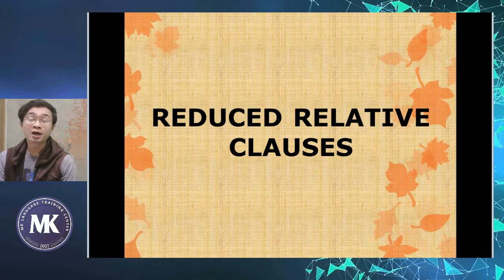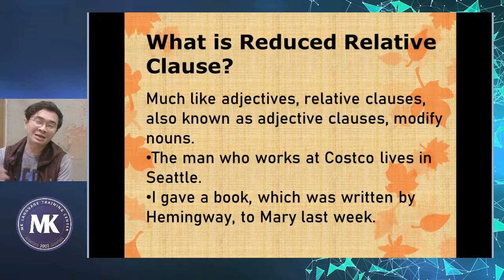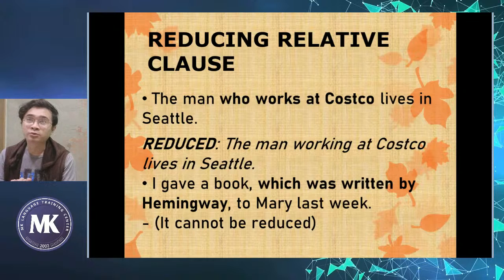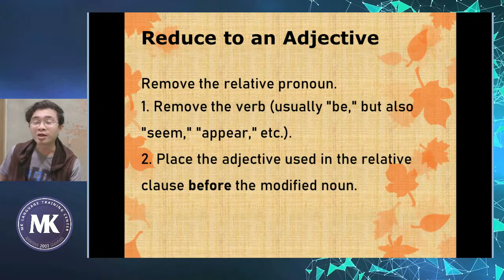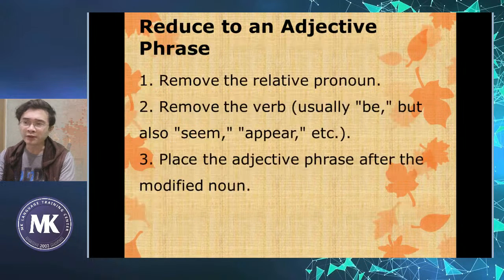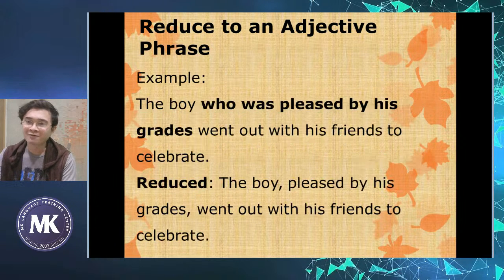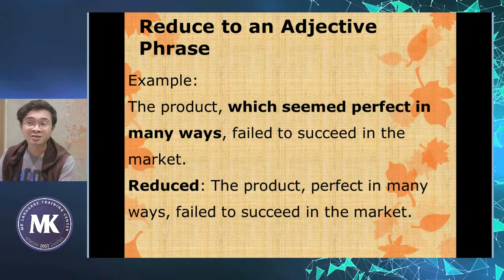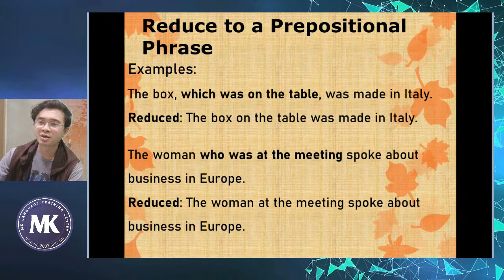GRAMMAR: REDUCED RELATIVE CLAUSE